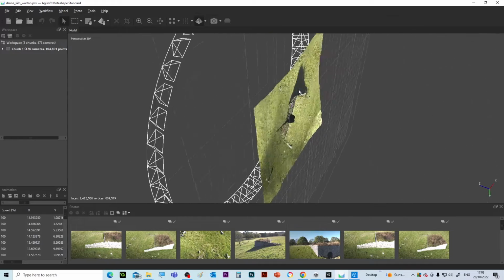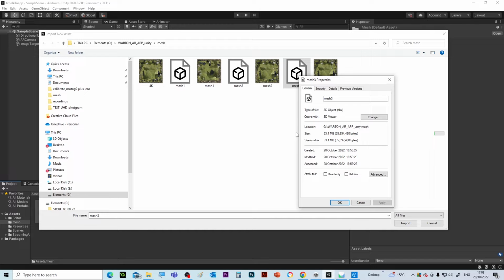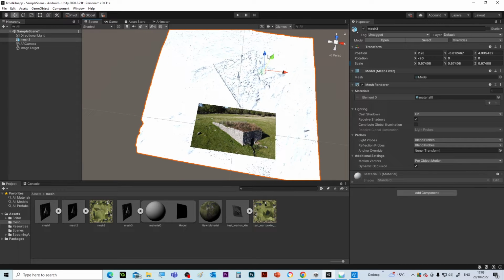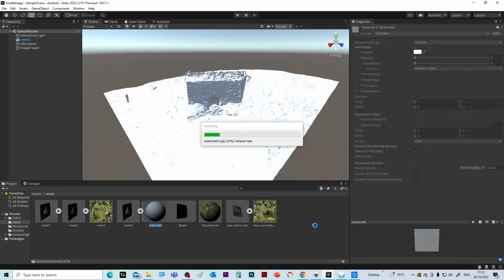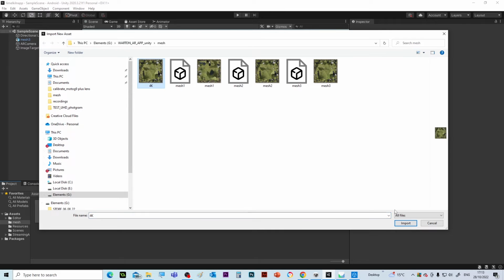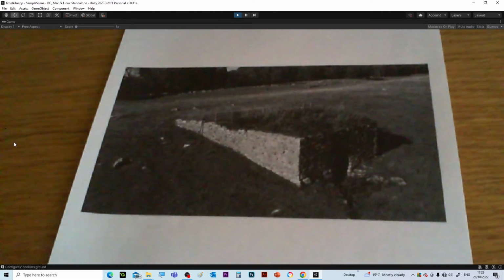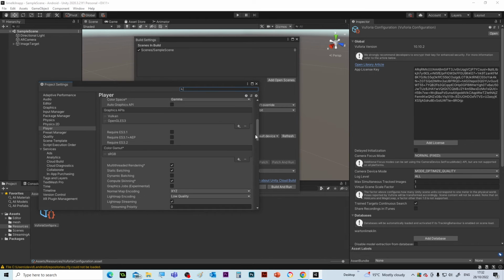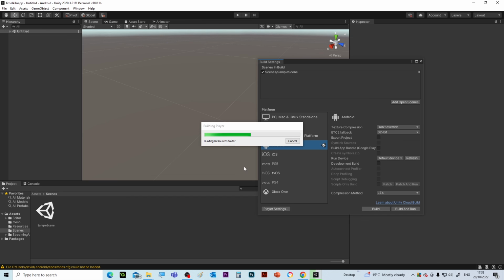mesh to unity then to Android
import mesh into Unity
place on image target
test with webcam
export as APK for android device